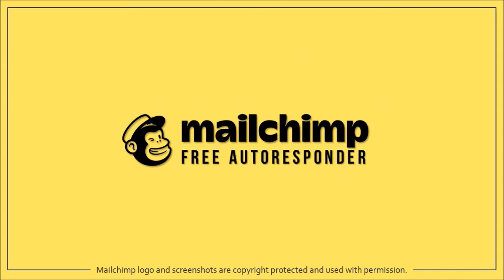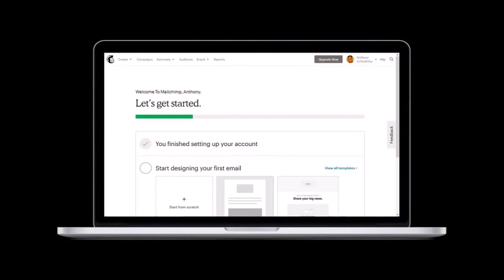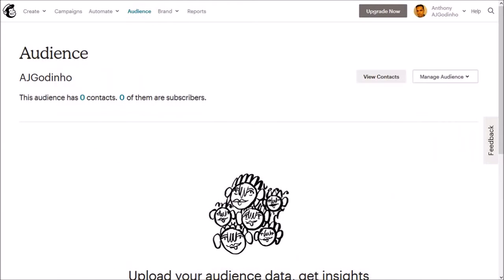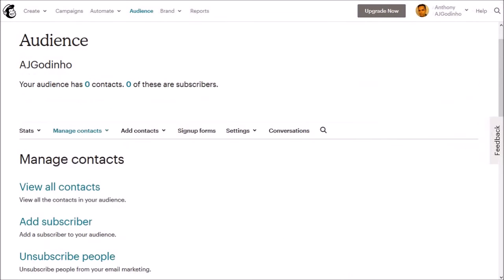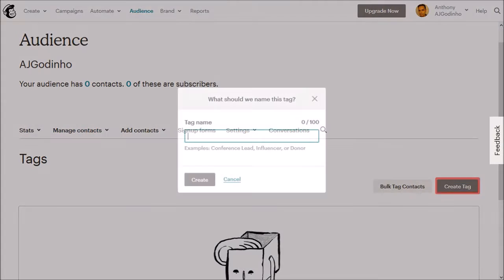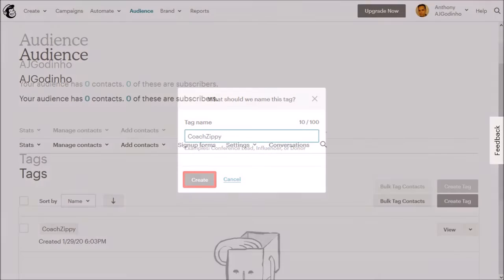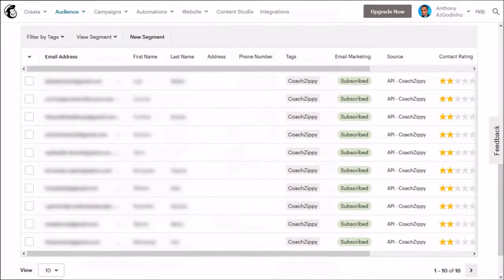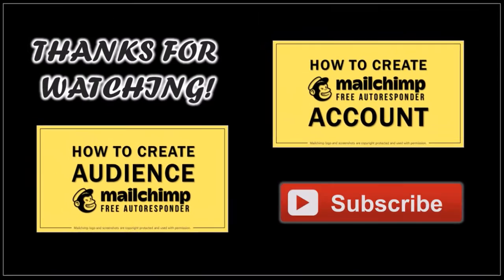How to Create Tags in Mailchimp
In this tutorial, you will learn How to Create Tags in your Mailchimp Account which is a free autoresponder. In a previous video, I showed you how to create an Audience. With a free Mailchimp account, you can create only one Audience. However, you can create multiple tags and segments to help segregate and organize your subscribers in your email list.

To create a tag, follow the steps below: (1) click on the Audience menu item up top; (2) click on Manage Audience; (3) choose Manage Contacts; (4) under the Manage Contacts menu, choose Tags; (5) click on Create Tag; (6) in the dialog box enter a tag name; (7) and click Create.

I will be creating several Mailchimp Help tutorials all organized in a YouTube video playlist (check the link below).

CREDITS: Mailchimp logo and screenshots are copyright protected used with permission | Any images, graphics, video clips used in this video belong to Anthony Godinho or are licensed for commercial purposes, unless otherwise mentioned and used with permission | Microsoft, Windows, and the Windows logo are trademarks, or registered trademarks of Microsoft Corporation in the United States and/or other countries | Video Created Using BSR Screen Recorder 6.0 (commercial use rights) | Other names may be trademarks of their respective owners | Video Produced by Anthony Godinho, Internet Marketer, YouTube Partner & Blogger